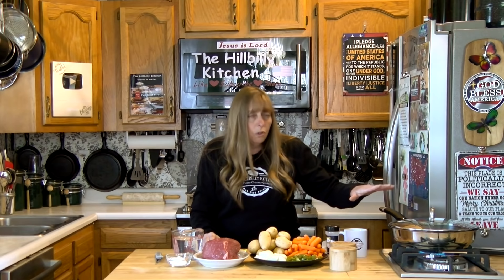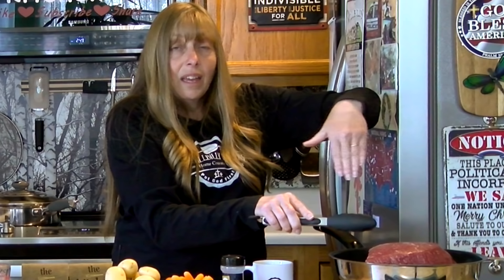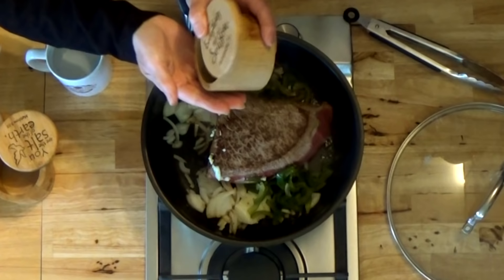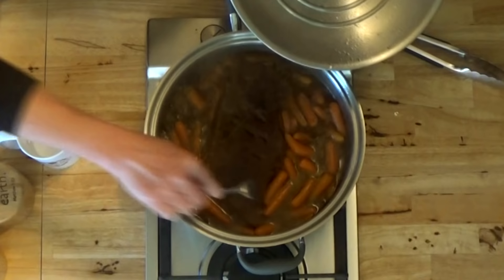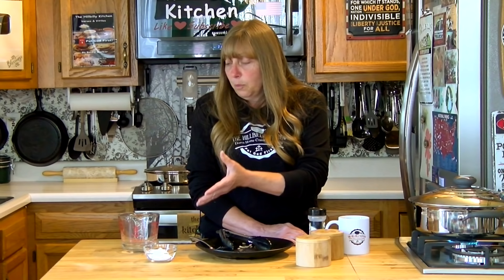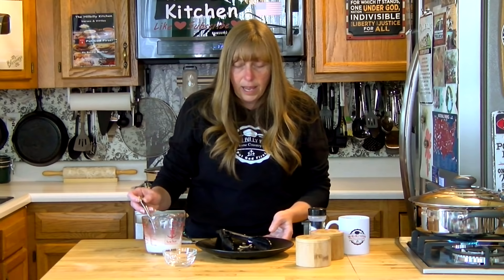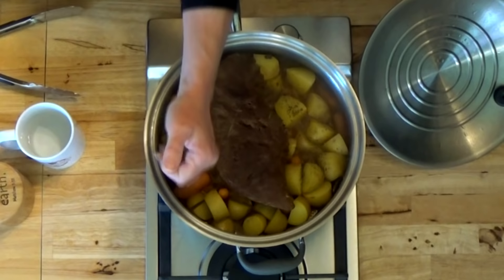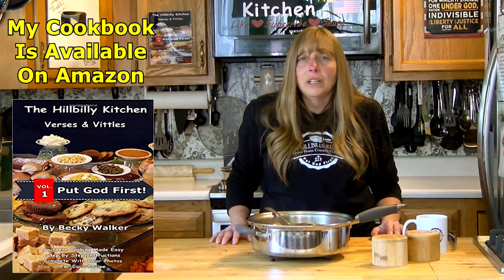Sunday Dinner Pot Roast - Heirloom Recipe - The Hillbilly Kitchen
Sunday Dinner Pot Roast – The Hillbilly Kitchen. Learn how to make a perfect tender pot roast every time even with the least expensive cut of roast and learn how to make a smooth brown gravy right in the pot.

Making this iconic Sunday Dinner isn’t difficult but it does take some time and a little love. You can customize all of the ingredients to perfectly suit your tastes. It is the ultimate one pot meal when you add carrots and potatoes to the pot or you can serve your roast as the main course of an elegant dinner.

This recipe will work with any beef roast. You can use any carrots and potatoes, but the baby carrots and new potatoes taste better, look good and cut down on preparation time and effort. I usually prepare 8 ounces of beef per person, and 6 ounces of carrots and 6 ounces of potatoes per person (per-cooked weight).

Ingredients:

Roast
Carrots
Potatoes
Water as needed
1 tablespoon Corn Starch per cup of liquid

Optional Seasonings:

Onion
Peppers
Garlic
Worcestershire Sauce
Mushrooms
Celery
Salt & Pepper